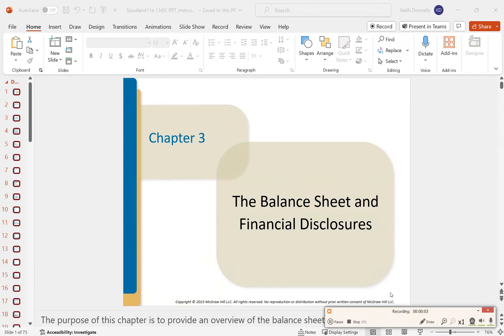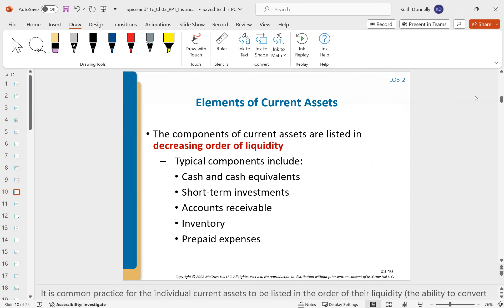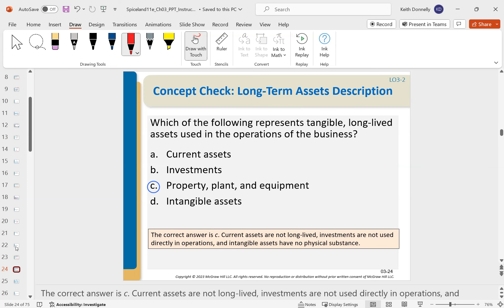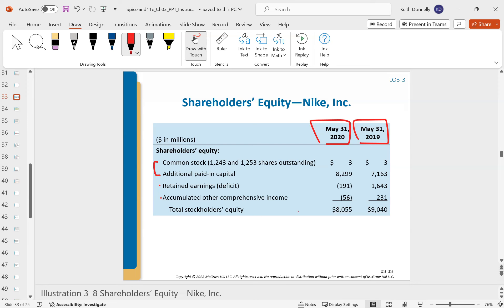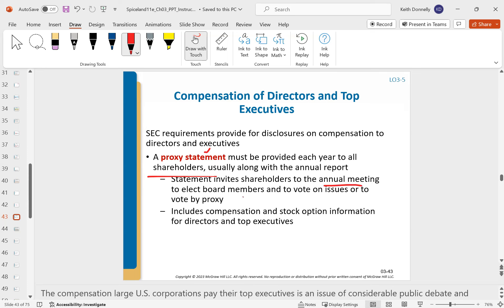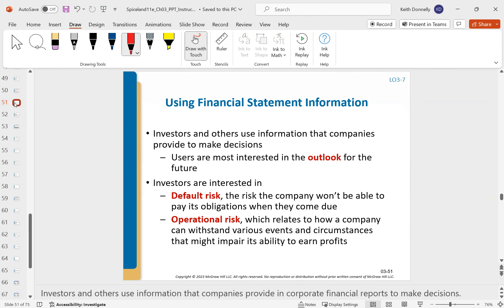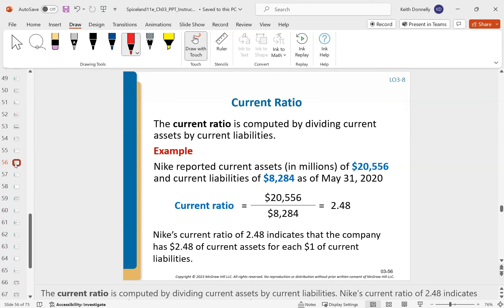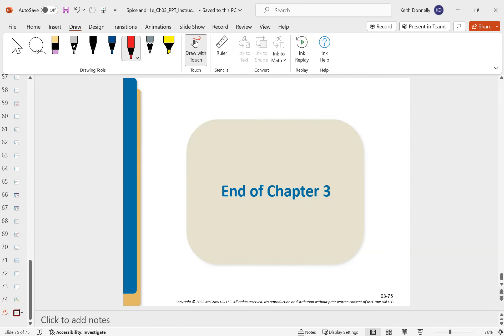Intermediate Chapter 3 PPT Lecture